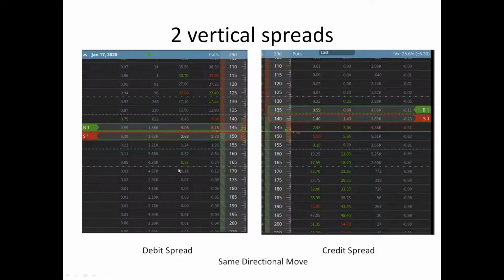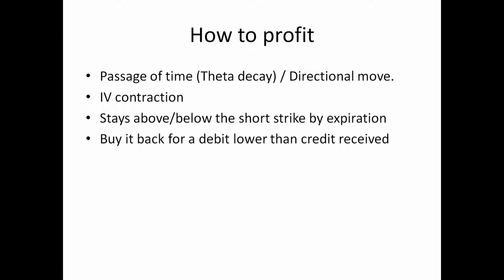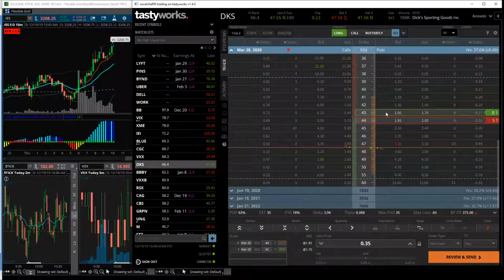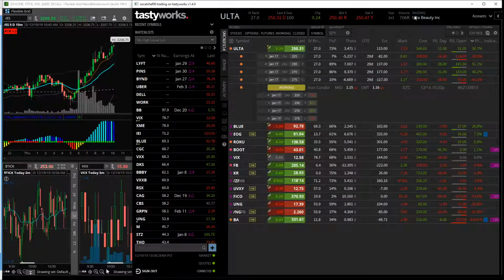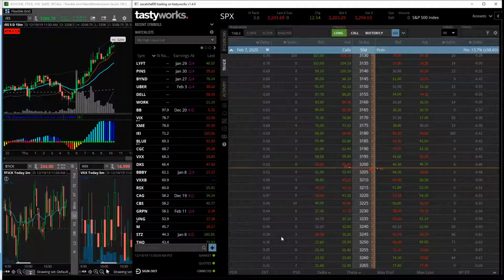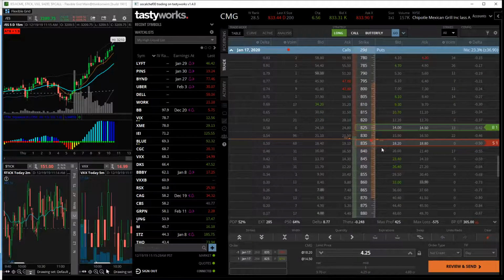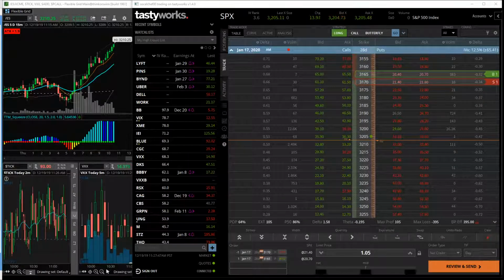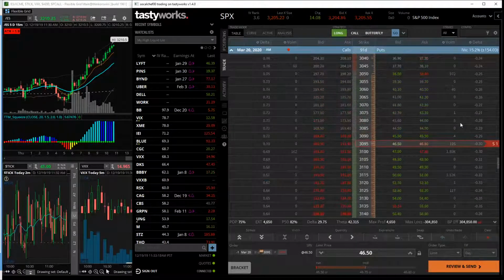Live Vertical Spread Lesson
Live lesson regarding the basics of vertical spreads.